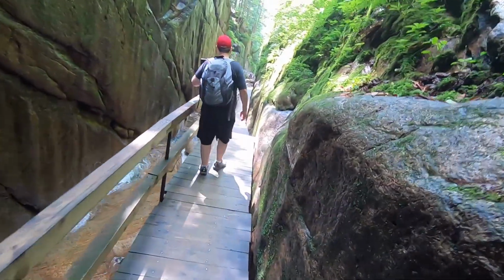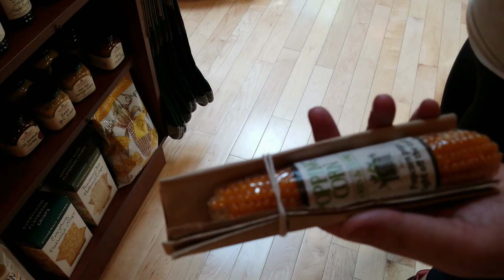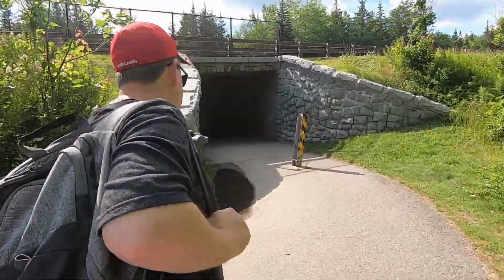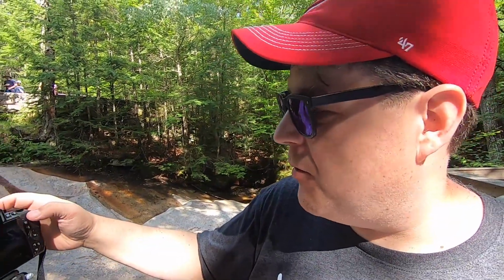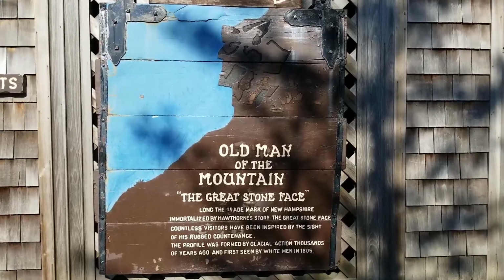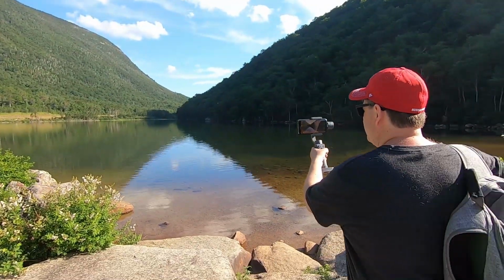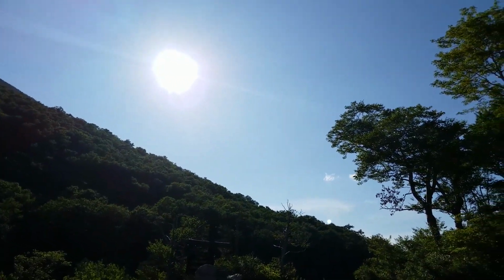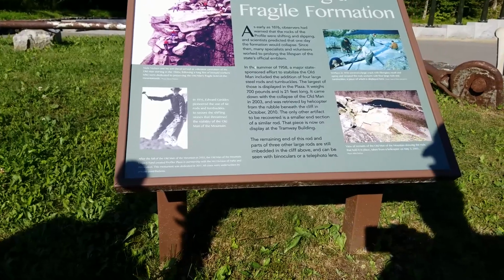2019 Road Trip to Vermont and Maine - The Old Man of the Mountain in the White Mountains of NH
This is part 3 of a multi-part series of our (almost) annual Trip to Vermont and Maine to visit family and friends.  In this video, we Continue to explore the White Mountains of New Hampshire.  During this leg of the trip, we visited Franconia Notch State Park which is inside the White Mountains National Forest in New Hampshire.  We finish our hike into the Flume, then we continue to the Basin and we finish the afternoon at the Old Man of the Mountain historic site.  In the next video, we continue exploring the White Mountains by taking the world famous Mount Washington Cog Railway to the summit of Mount Washington.  Later in the series, we visit more family and friends in Maine, and hit our favorite vacation hang out, Acadia National Park.

When we travel, we often stay at Airbnbs.  If you would like to try Airbnb for yourself, simply click on this and you will get $40 off your first trip.  We will also get a small credit for referring you!

Songs in this episode:

"Go From Here" - Hallman
"Lucky Me" - Craig Reever
"Flame" - Sam Shore
"Rose Coloured Glasses" - Lvly

GEAR we use to produce the VLOG:
We are a participant in the Amazon Services LLC Associates Program, an affiliate advertising program designed to provide a means for us to earn fees by linking to Amazon.com and affiliated sites.

Main Camera: Nikon D5500/D5600
Lenses:
Nikon Nikkor 55-200mm f/4-5.6G ED IF AF-S DX VR II
Nikon Nikkor AF-P DX 18-55mm f/3.5-5.6G VR
Nikon Nikkor AF-S FX 50mm f/1.8G
Sigma 8-16mm f/4.5-5.6 DC HSM FLD AF Ultra Wide Zoom Lens
Tamron 18-400mm F/3.5-6.3 DI-II VC HLD Zoom Lens
GoPro: GoPro Hero 5 Session
Video Camera: Canon Vixia HF R800
Drone: Yuneec Breeze Ultra HD 4K Video, White with Bluetooth Controller (discontinued model, becoming increasingly difficult to find)
Mic for Nikon Camera: TAKSTAR SGC-598 Interview Microphone for Nikon/Canon Camera/DV Camcorder
We also use our phones as needed to get photos and video.  We are currently using various Samsung Galaxy Smart Phones.
Editing computer I custom built a desktop computer 2 years ago to use for video editing, streaming, gaming, etc. It has a Asus - Z170-PRO ATX LGA1151 Motherboard with an Intel Core i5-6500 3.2GHz Quad-Core Processor.  It has 32GB DDR4 RAM, 500GB SSD, and a 3TB internal Hard Drive for Storage.  There are also several external hard drives connected via USB for storage and backups.  The computer also has an MSI GeForce GTX 960 Video Card with 4GB GDDR5 Memory.  The PC is connected to TWIN Acer V246HL 1080p monitors.  The computer is almost 3 years old and has been running flawlessly since it was built!  I can also build you a gaming/editing PC.